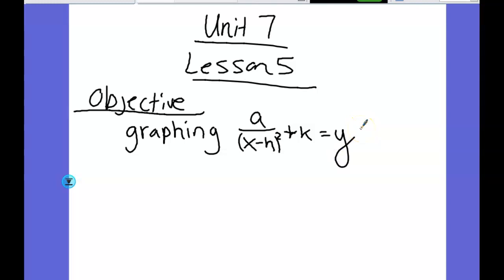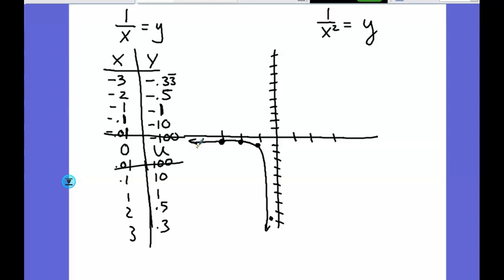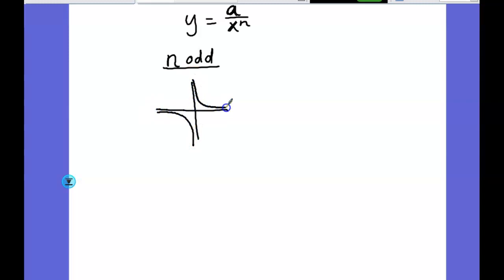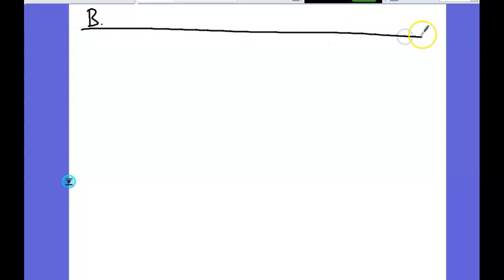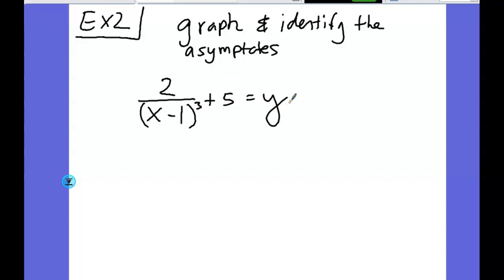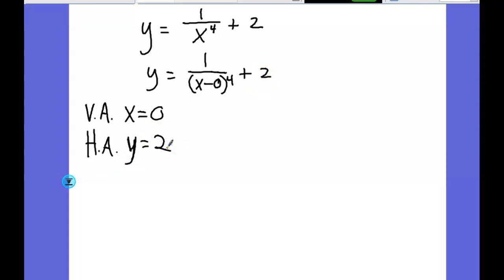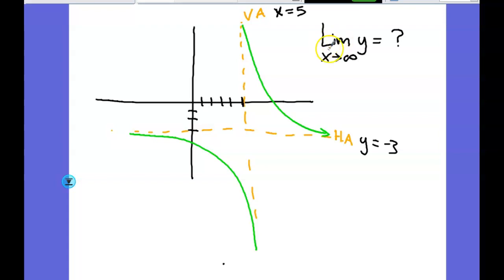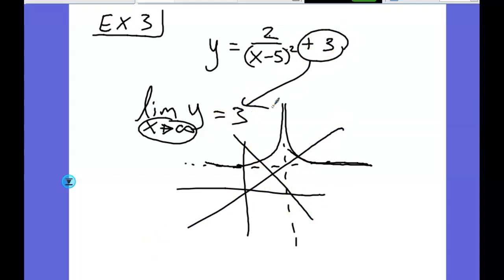Precal 7.5 Graphing Part 1